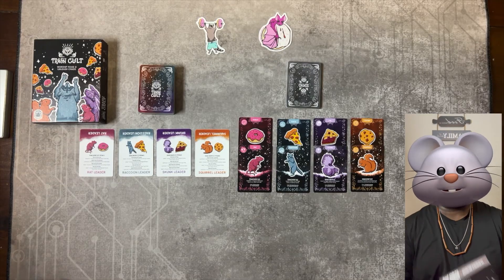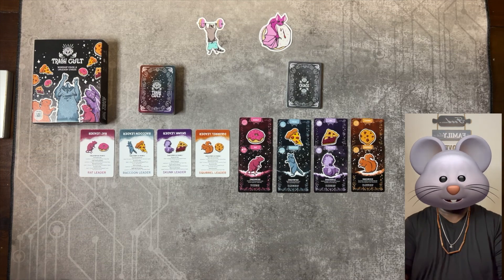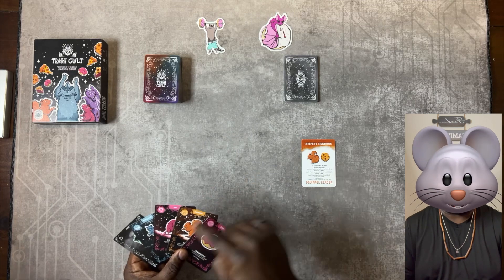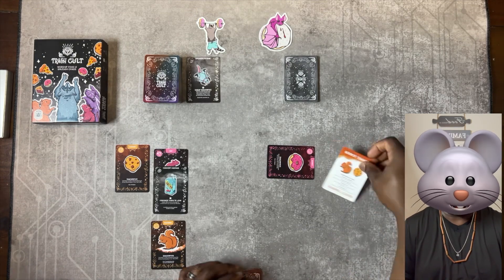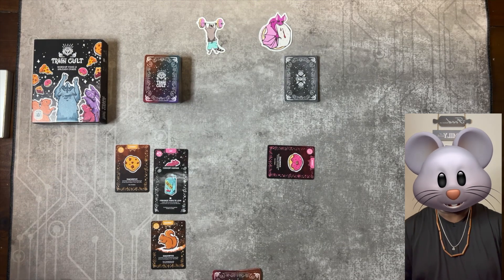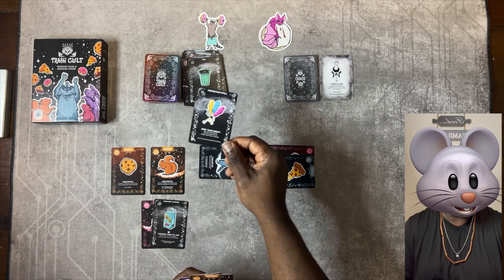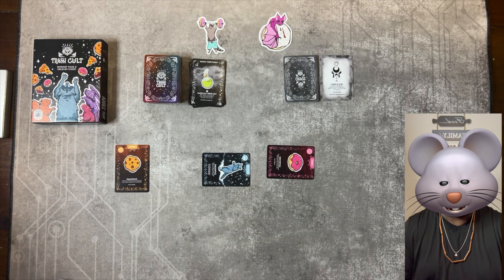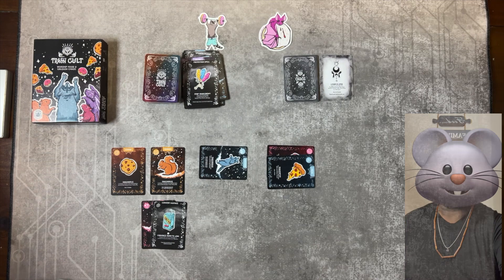Trash Cult by foxhen creatives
This is a quick turn around game for 2-4 players where you’re aiming to build the best trash cult before your fellow trash animals can beat you the the…trash?! Currently live on Kickstarter with 29 days to go and is already fully funded.